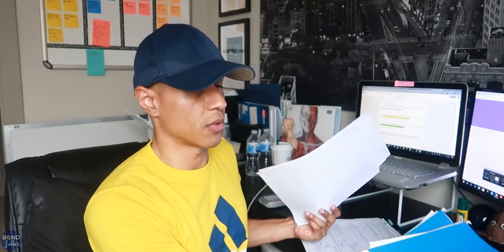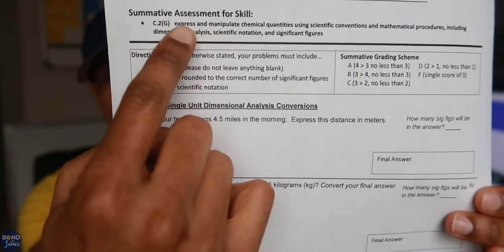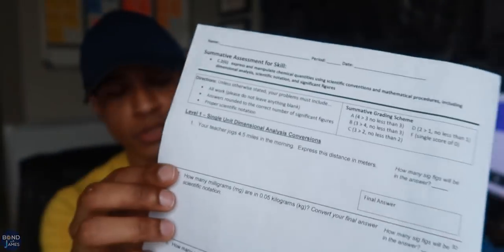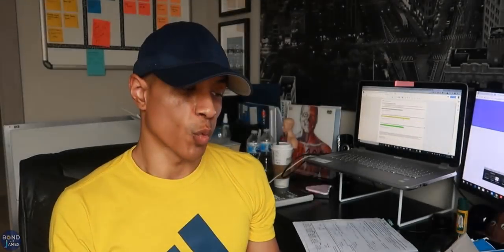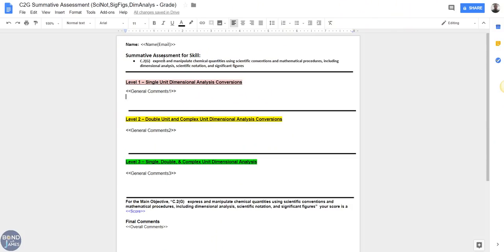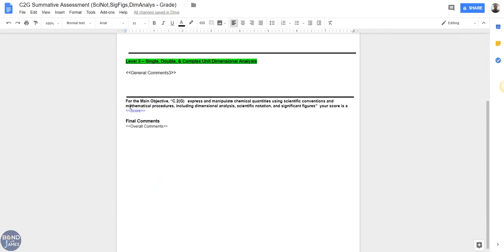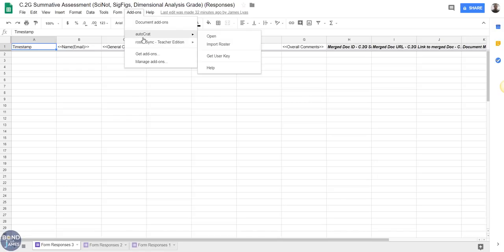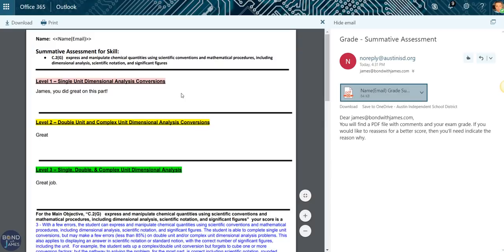Providing Student Feedback Using Google Apps | A Week in the Life of a Teacher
Vlog 75: This was a weird week for me as I missed a lot of days. However, in this video, I talk about the first summative assessment and how I am using a Google Apps and a specific Google add-on, called autoCrat, to provide personalized student feedback.

Check out my resources or other social media pages @bondwithjames  (Facebook, Instagram, Teachers Pay Teachers)
Additional insight:
I spent a lot of time during the summer of 2018 increasing my pedagogical knowledge concerning personalized learning, standards-based learning, blended learning, and flexible seating. I had a better idea after piloting these philosophies at the end of the 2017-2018 school year.  AutoCrat, a Google add-on, was a technological tool that I learned about during a self-directed PD session that I signed up for.  I knew I stumbled about the perfect tool to help me move closer to a more personalized learning classroom.

I have used autoCrat to share student feedback on summative assessments, student learning targets, and provide Saturday School notices to students.  As of now, I feel it's a great tool that allows me to do a variety of things; and I've only started exploring what the program is capable of. However, it really has been a great tool for personalizing my classroom and providing student feedback.